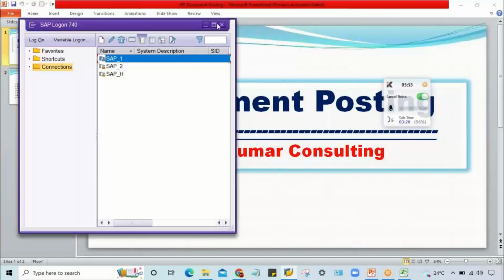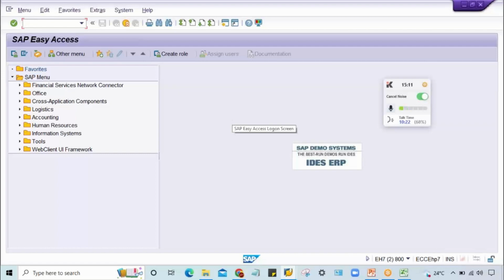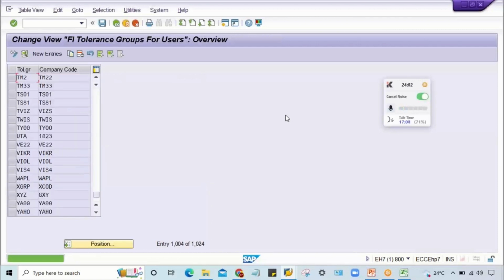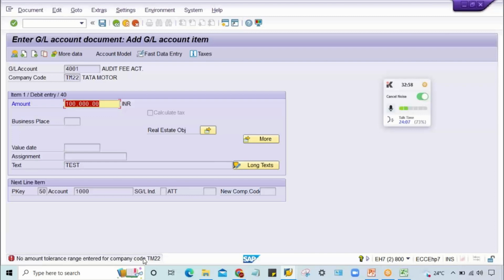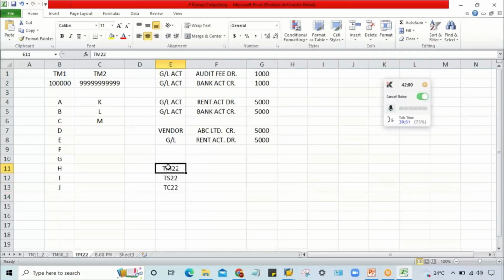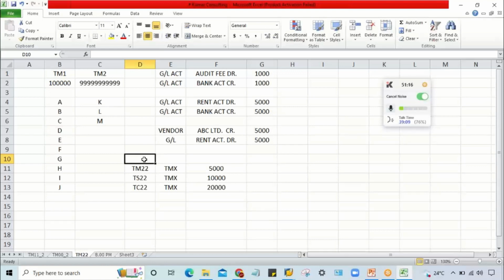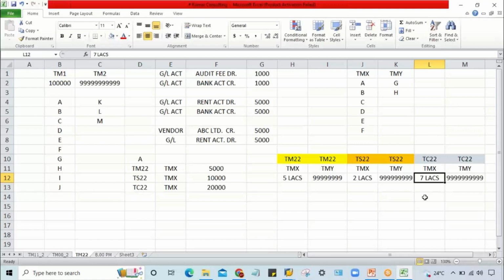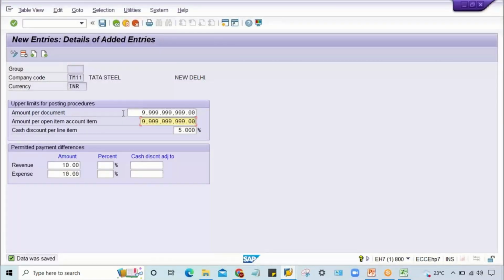Session 27 Document Posting 5